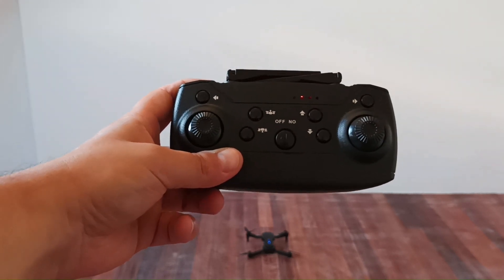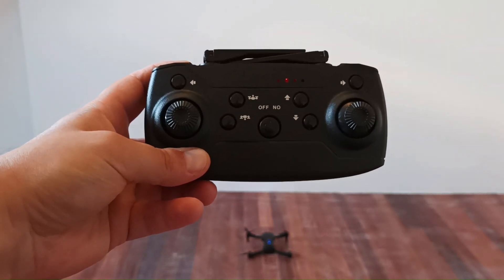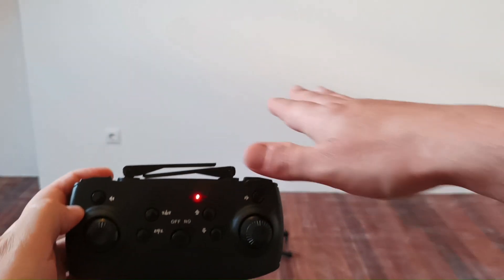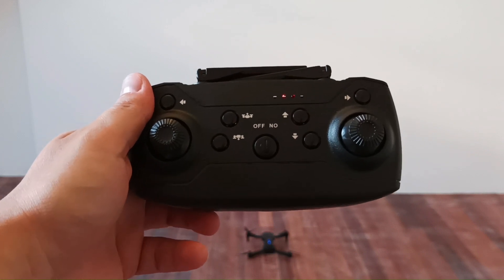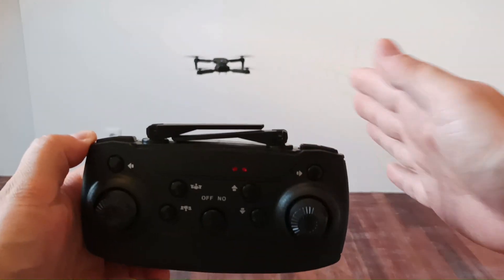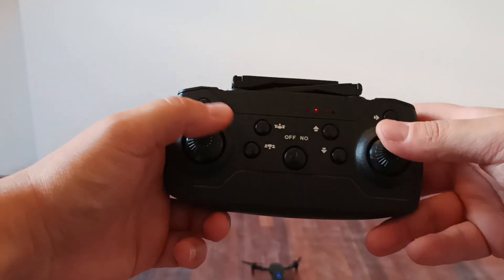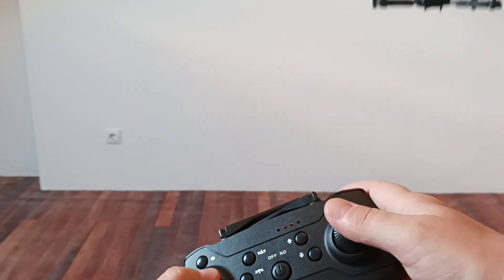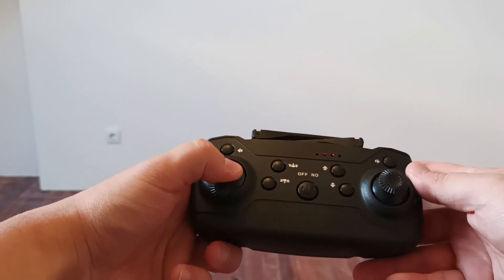How to Calibrate E88 Drone? Factory Calibration Reset. How to Calibrate a Cheap Drone while Flying?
E88 Drones

E88 Drones

How drone calibration works? How to fix a drifting E88 drone? How to calibrate cheap drones? How to fix a cheap drifting drone? What is factory calibration? Why is my drone drifting? How to reset drone calibration? How to fix a drone calibration? May apply to E88 PRO drone as well.